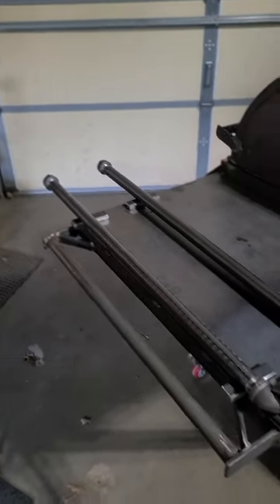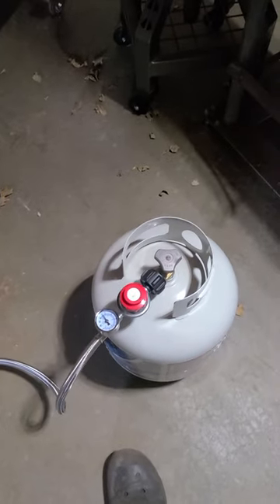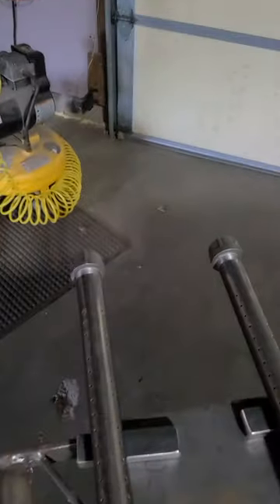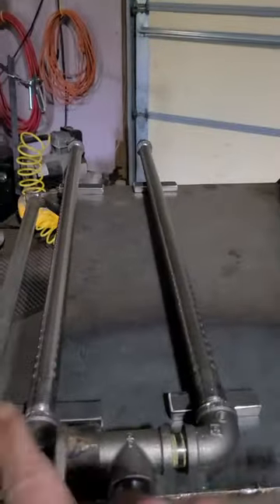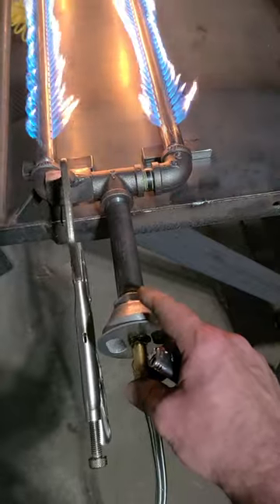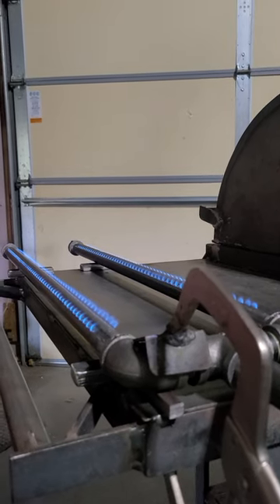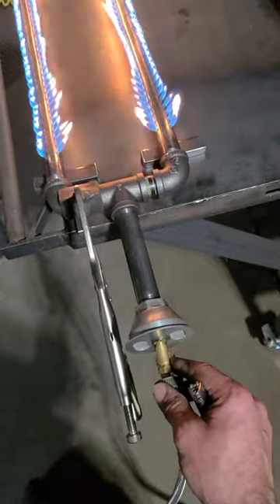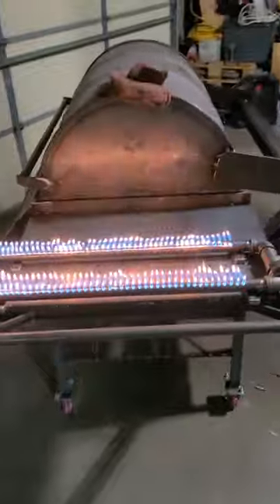How to Make a Pipe Burner. (HOME-MADE) 3/4 Inch Pipe. WORKING AND ADJUSTABLE!!!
3/4 Inch Pipe Burner for Grill. Double 30 Inch length tubes. Aluminum Cast Air mixer Venturi from Tejas smokers. Two rows set at 45 degrees of center per pipe drilled with 3/32 drill bit.